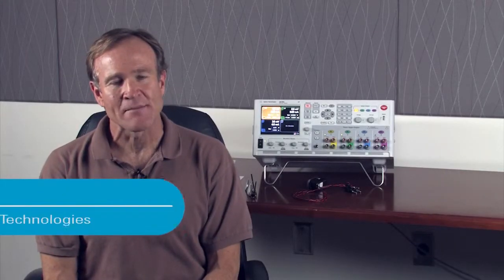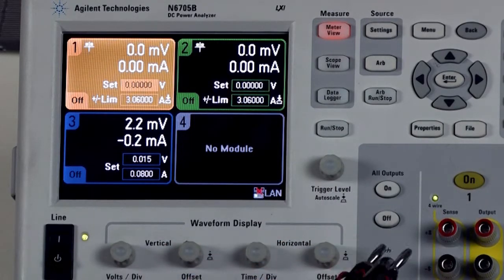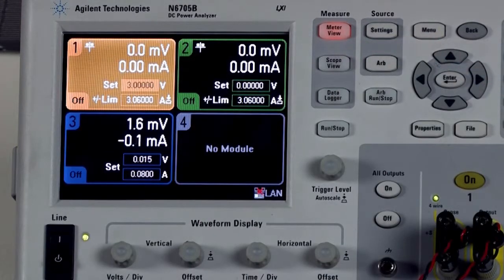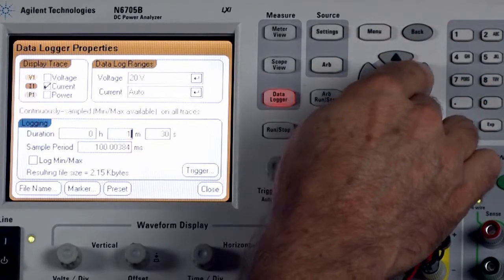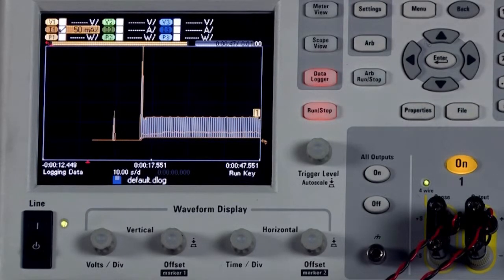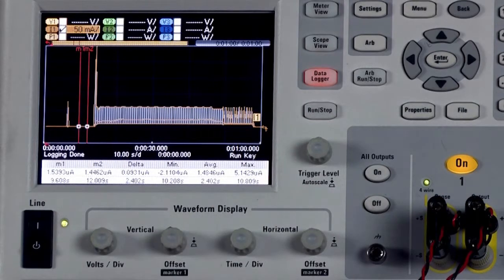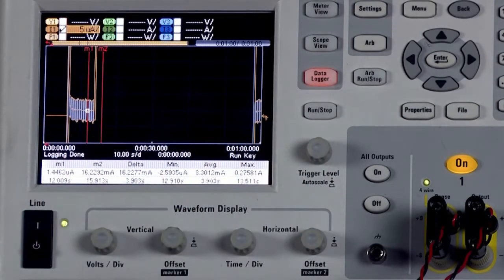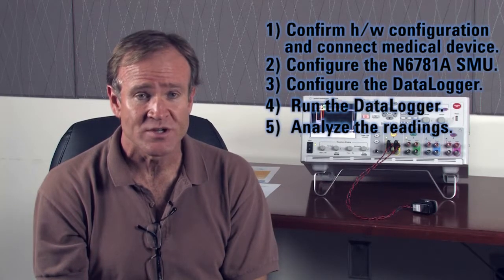Characterizing the Battery Usage of a Pulse Oximeter, Step by Step Instructions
Designers of medical devices need an accurate way to determine the battery life of their product.
The current needs of a device can vary greatly between sleep, idle, and active states. An Agilent N6705B DC Power Analyzer with a N6781A Source Measure Unit along with the 14585A software can be used to accurately measure the dynamic current. Battery life can be determined and often improved by charactering the dynamic current. In this video step by step instructions are provided for characterizing a Pulse Oximeter dynamic current.